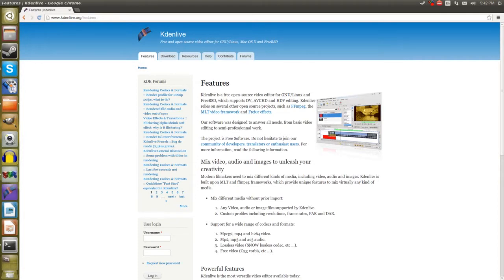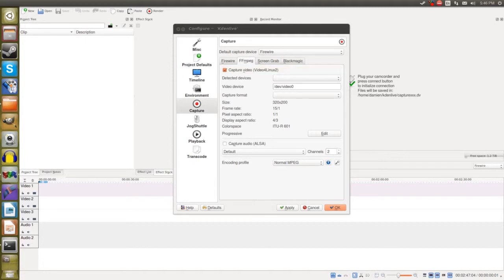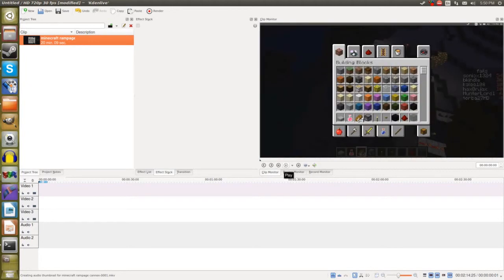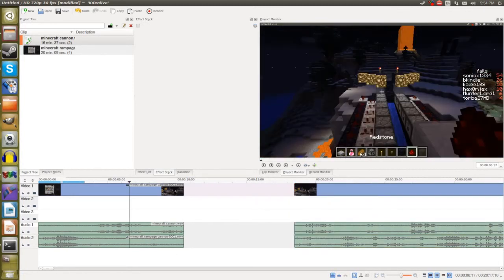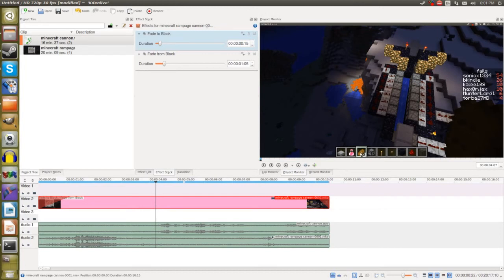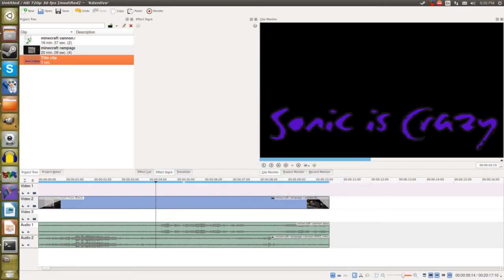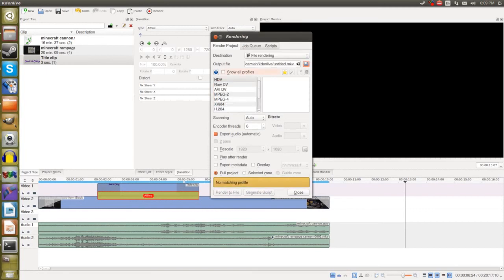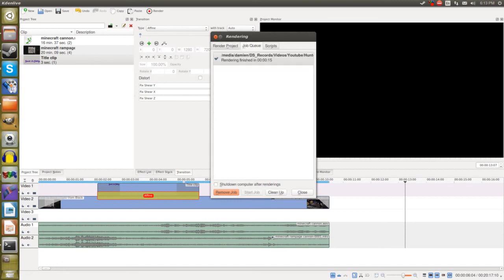How to Tutorial: Install, Edit, Render and Use Kdenlive - For Linux and Mac OS X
Hey guys, its the HunterLord doing a tutorial on how to use Kdenlive video editing program if you have Linux or Mac OS X and want a free video editing software that is just as good as Sony Vegas  Pro!

Sammy: Sammy